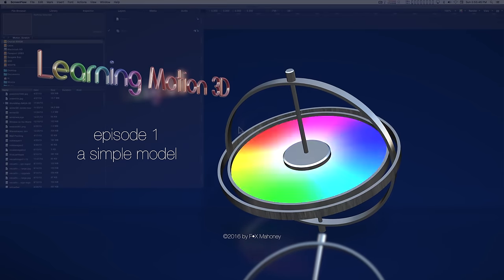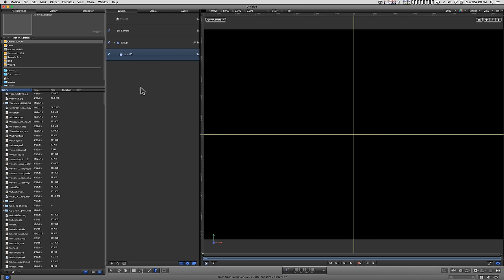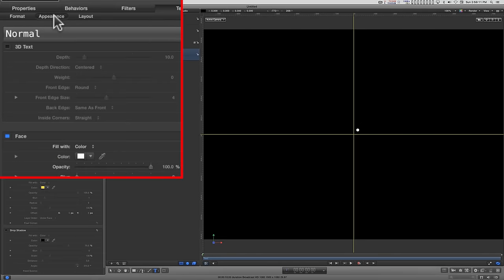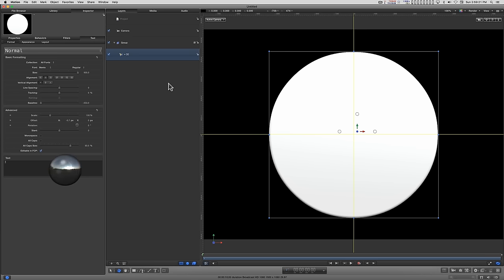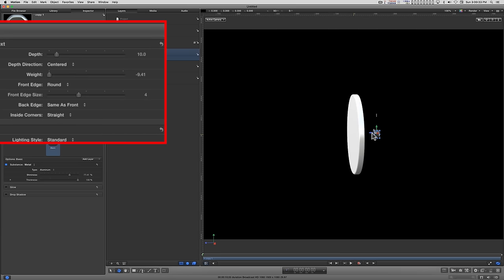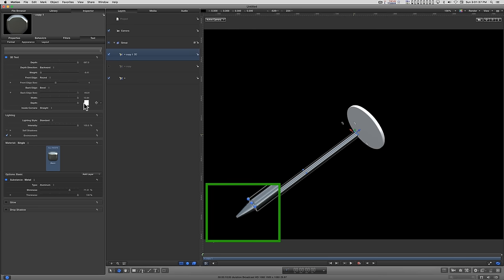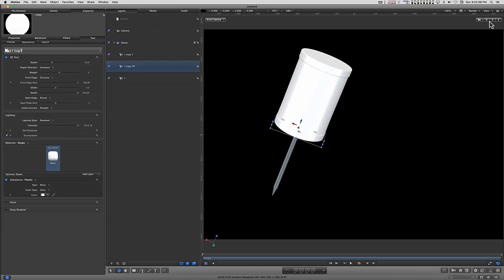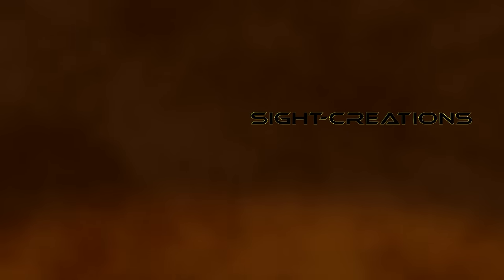Apple Motion Tutorial: Learning Motion 3D — a basic model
The Pushpin, a very basic 3D model.

Uses 1 character, the "bullet" character (option-8) as the basic shape.

Uses 2 materials (metal/aluminum and plastic).

Centering a 3D character in the canvas.

Shaping the character using Edges.

Assembly is almost automatic.